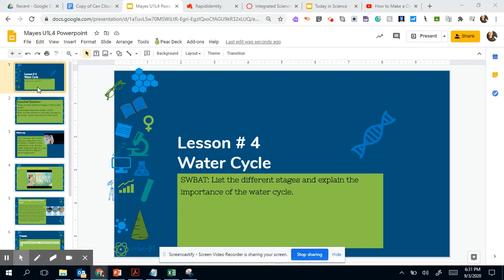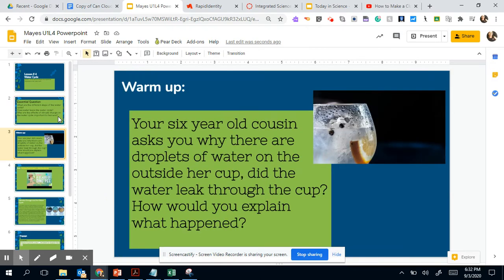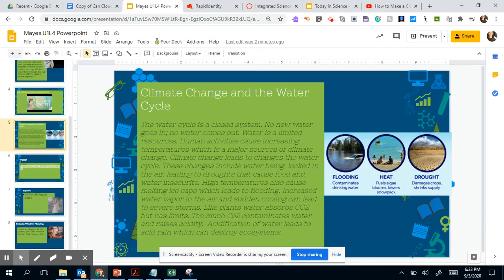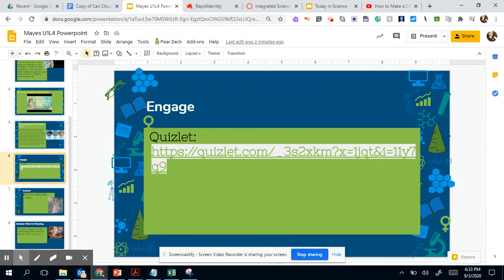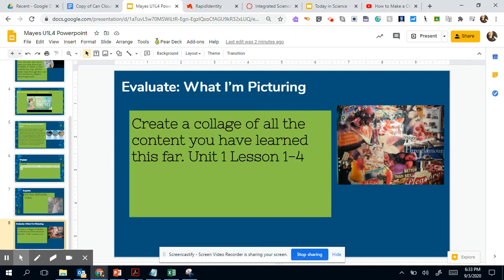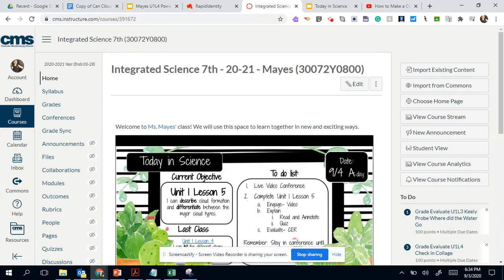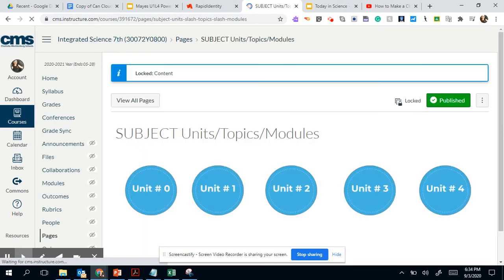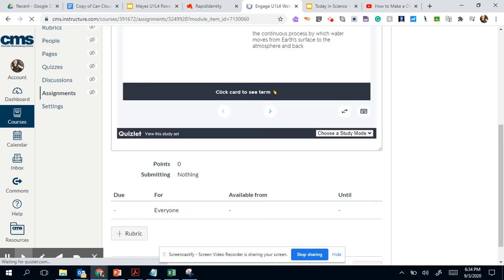Unit 1 Lesson 4